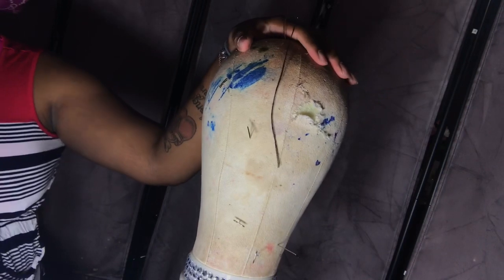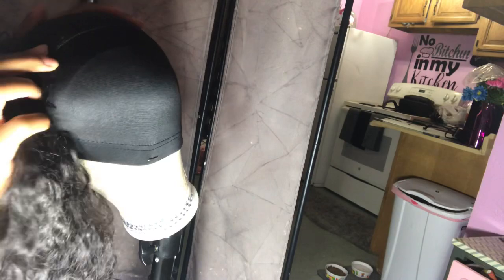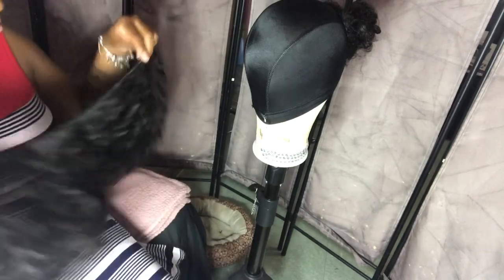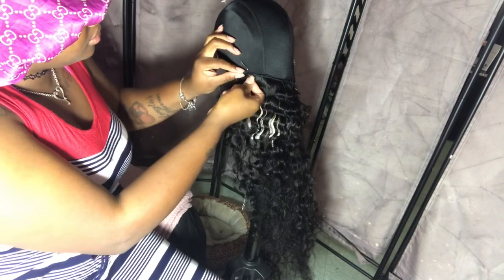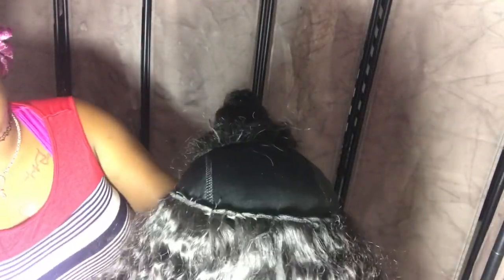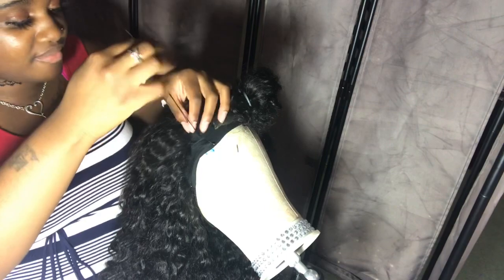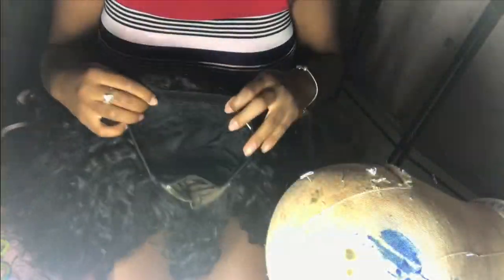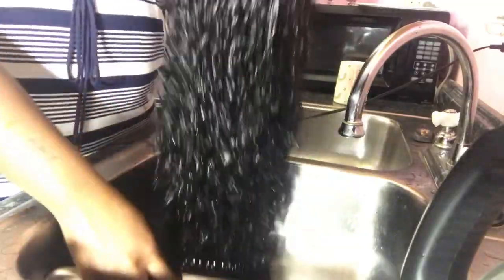CLOSURE WIG TUTORIAL: USING REFURBISHED BUNDLES⁉️ | Sparkle Lei’✨